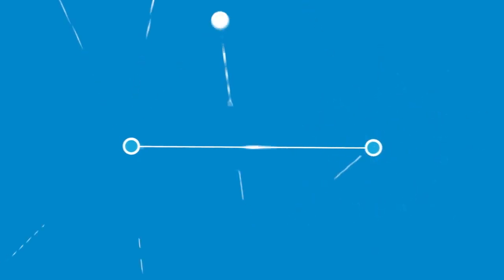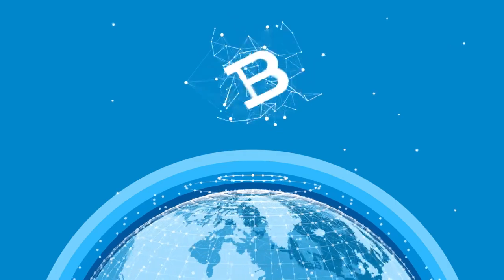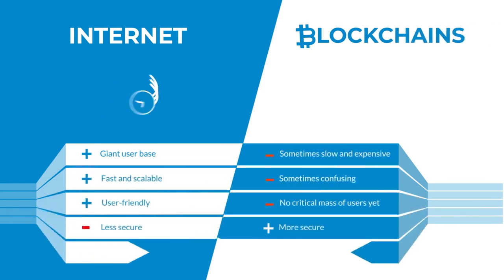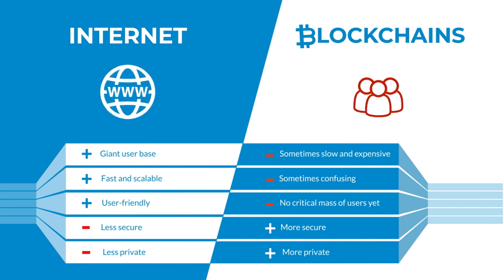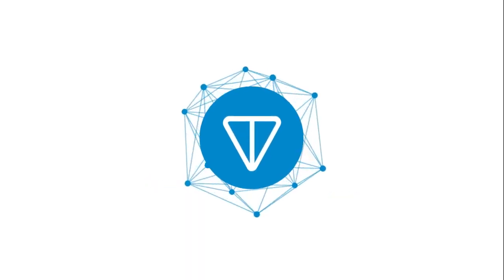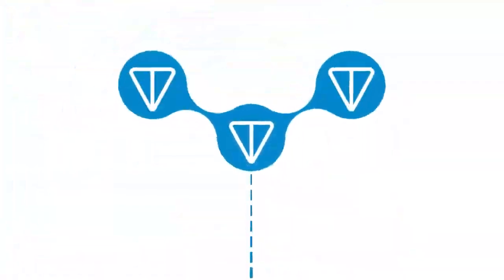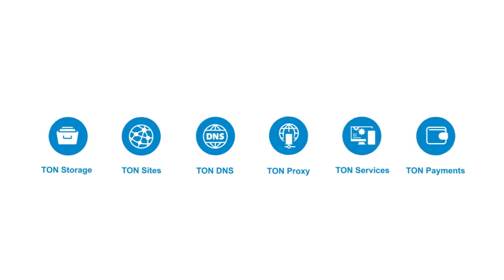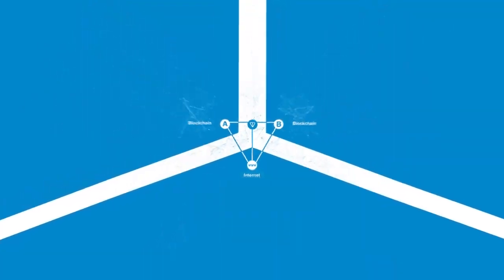The Open Network (TON) blockchain promo (english version)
What is The Open Network (TON) and why is it better than other blockchains?